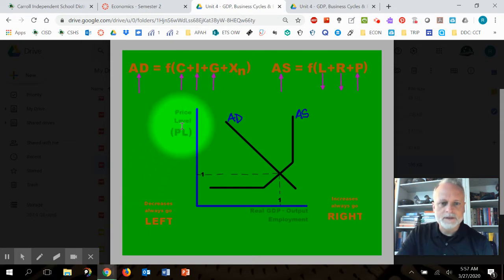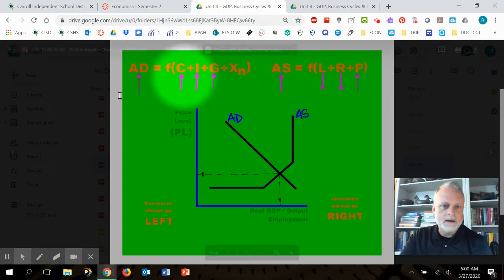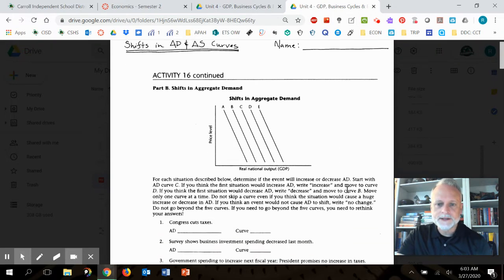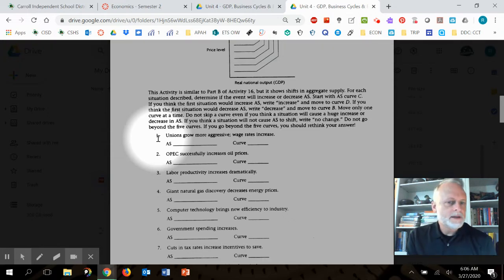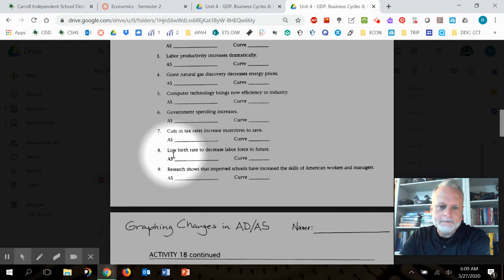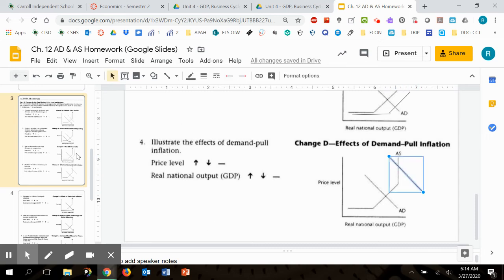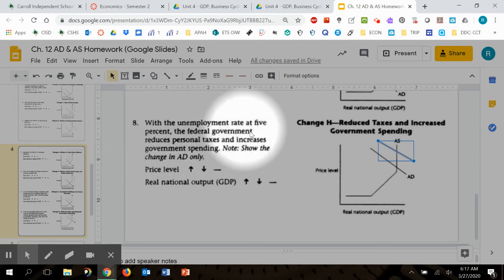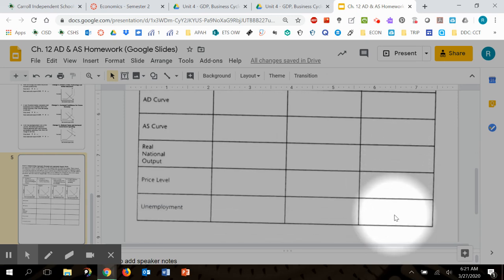Untitled: Mar 27, 2020 6:21 AM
ECON 4.3 AD/AS Concept & Homework Review